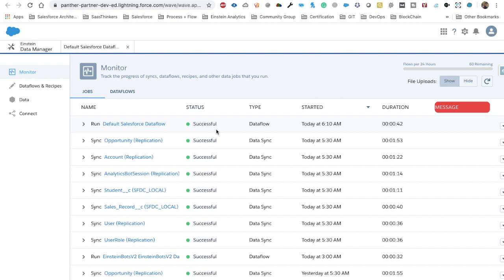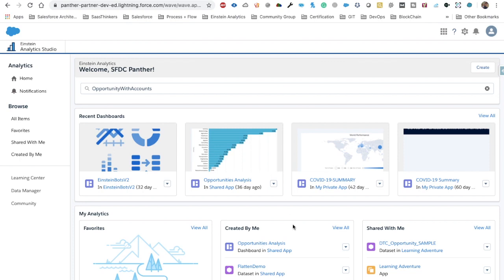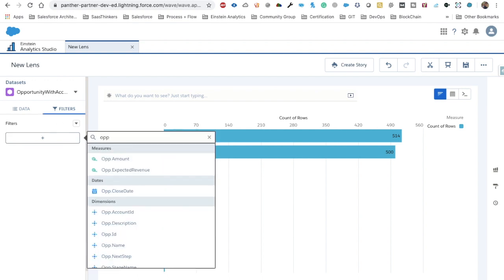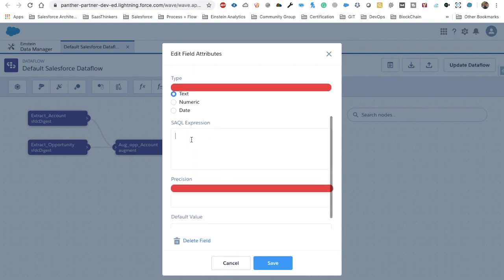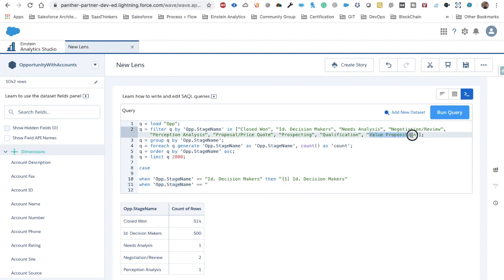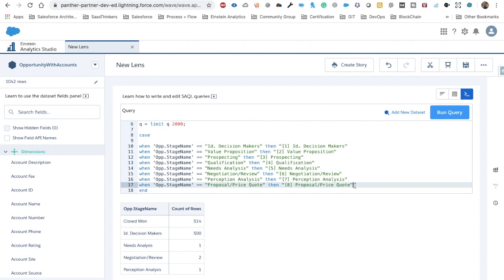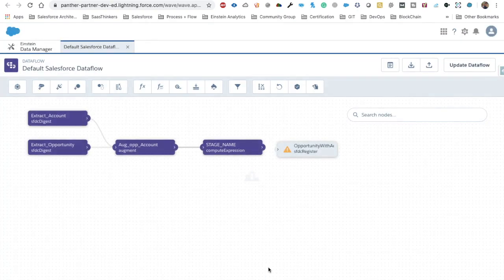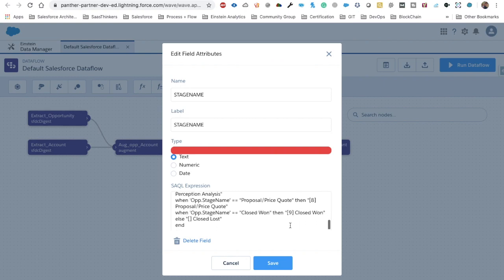Compute Expression in Einstein Analytics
Want to learn more about salesforce join me Hello

In this video, we will learn about compute expression in Einstein Analytics.

Compute expression is the most powerful tool which allows you to add additional fields, additional derived fields into the dataset without changing/altering the source data.